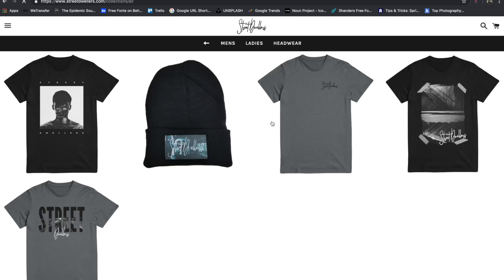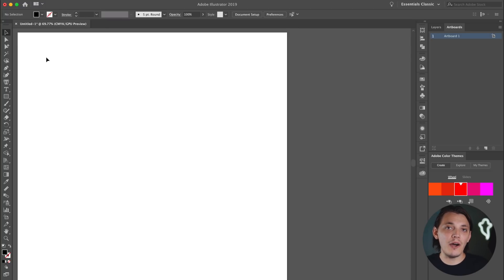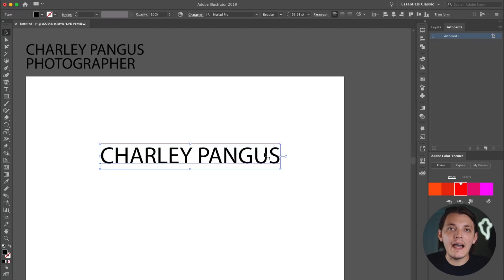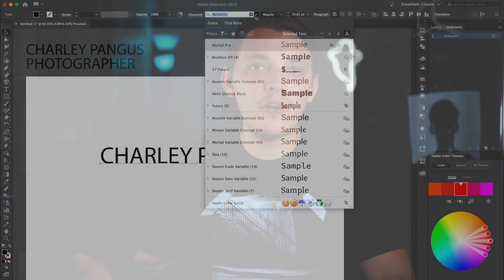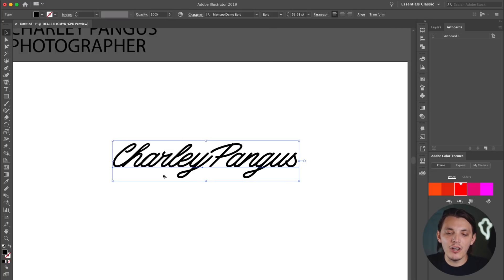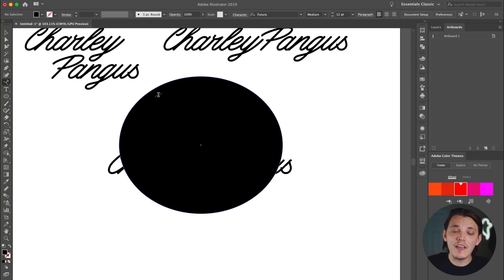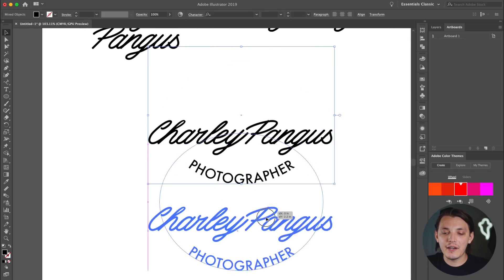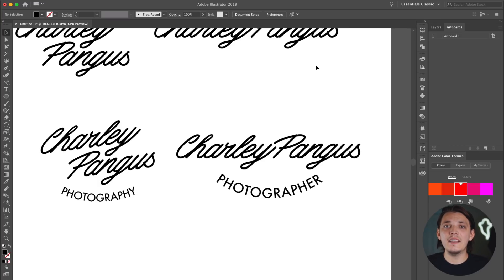Text Based Logo Design - Illustrator Tutorial For Beginners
In this video i'm showing you how I go about designing a text based logo using the latest Adobe Illustrator CC 2019. I love text based logos because of how simple they are and how easy to learn they can be. If you get lost at any point feel free to pause the video and rewind.